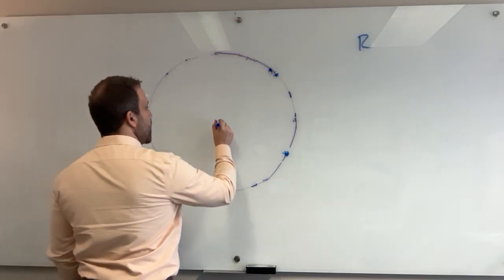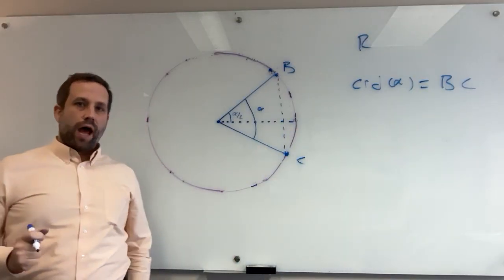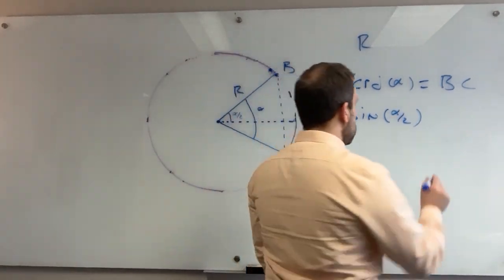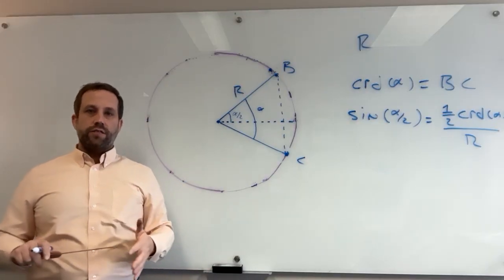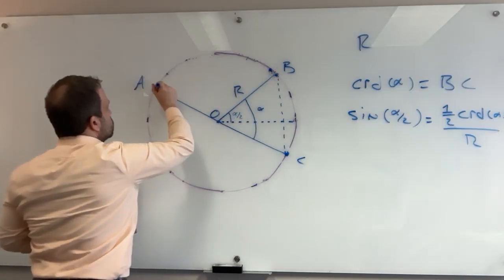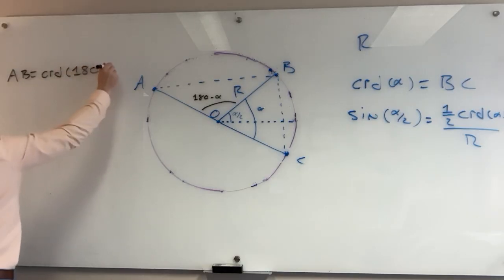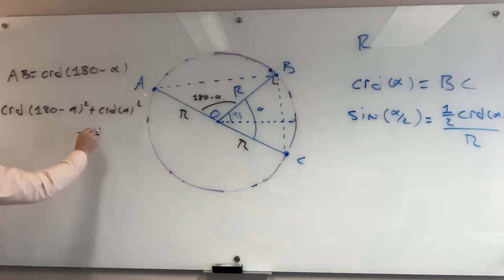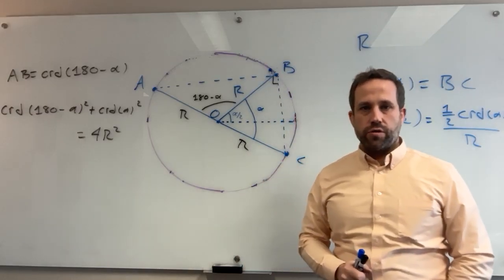Math 629 Week 4: Definition of Chord and Some Properties